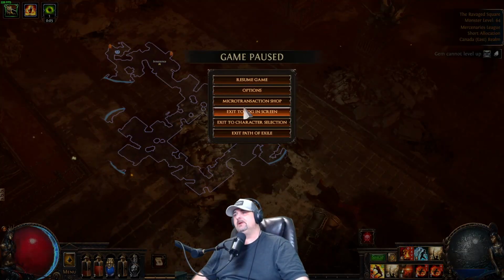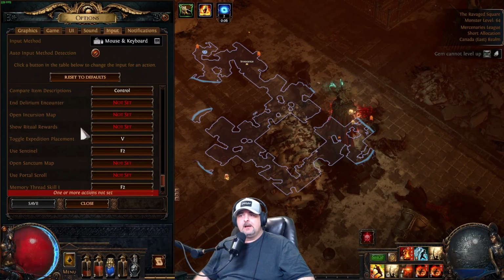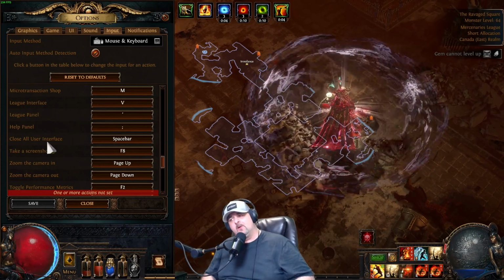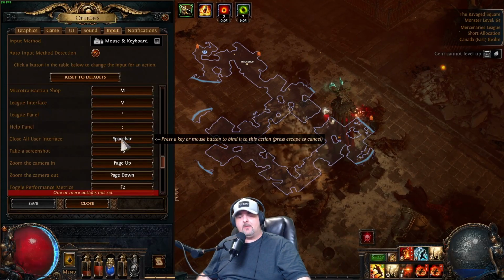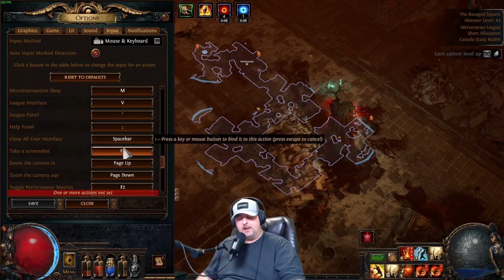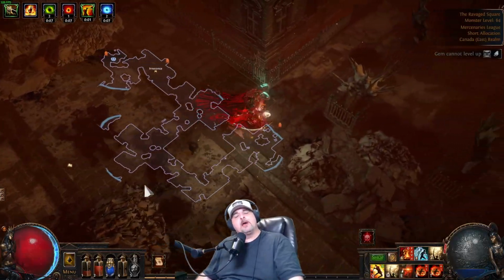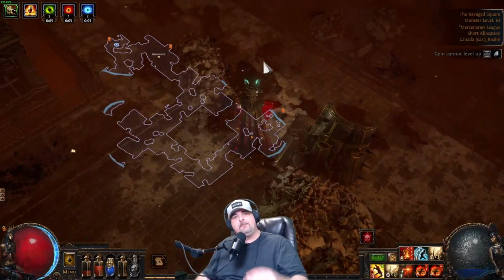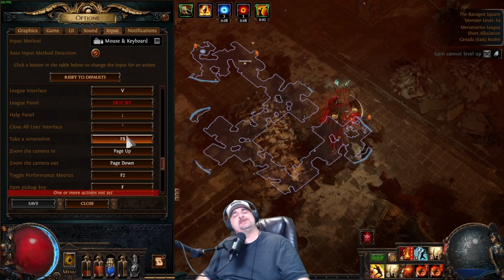Path of Exile: Why does the Overlay Map keep Disappearing? SOLVED!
Hey everyone! Path of Exile Secrets of the Atlas is live and I am enjoying the league and having a great time but I ran into something that bugged the hell out of me before and had to fix it again! My ingame Overlay Map kept just randomly disappearing while I was playing. This video shows you why your overlay map keeps disappearing and how to stop it from doing it again!  It is a simple fix lol.

If you want to support me and is very much appreciated:
►Become a Twitch Subscriber (or use your monthly free Twitch Prime if you are an Amazon    Prime member).
►Message anytime with feedback or comments!

Keep Gaming!!